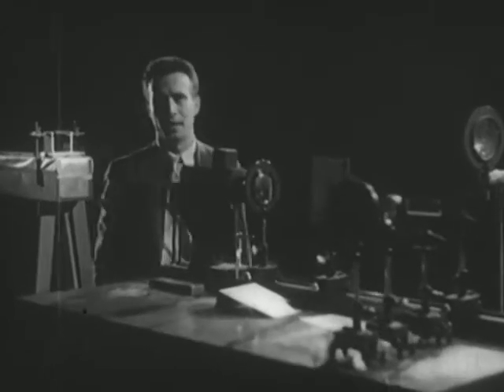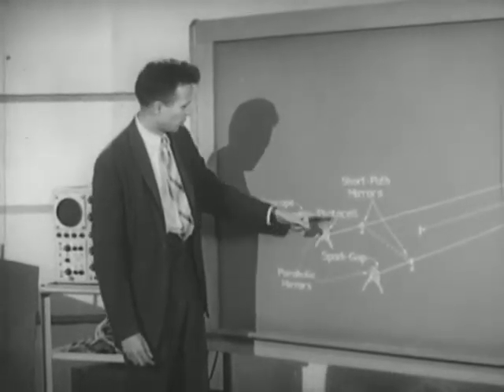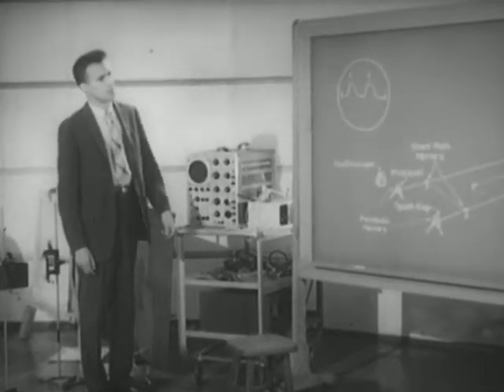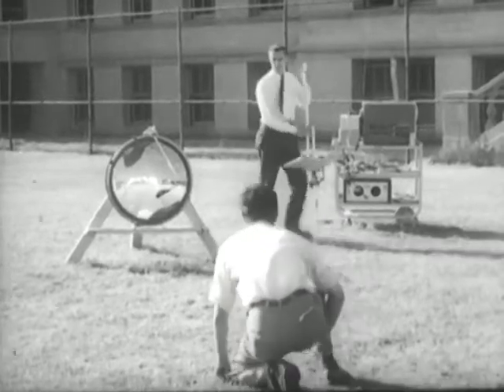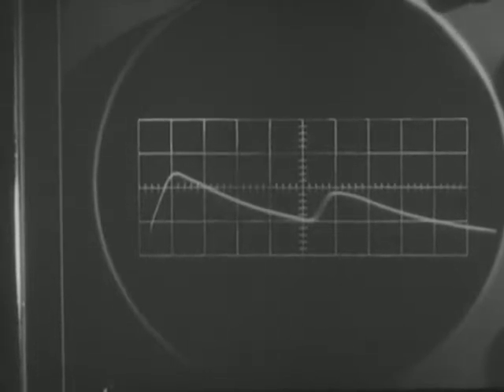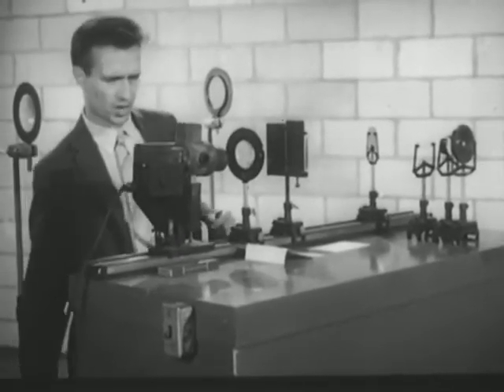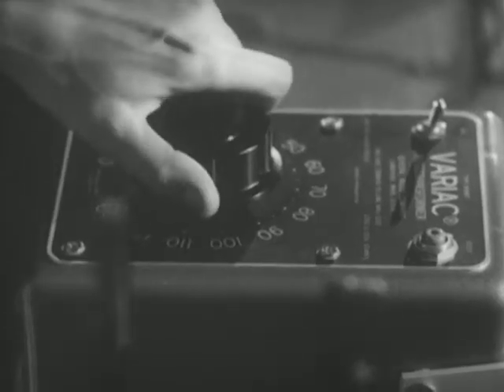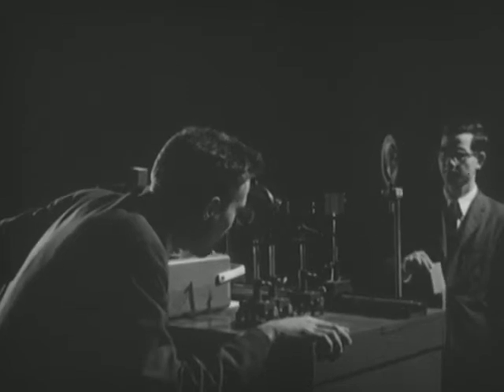Speed Of LightIn Air And In Water - Velocidade da Luz no Ar e na Água